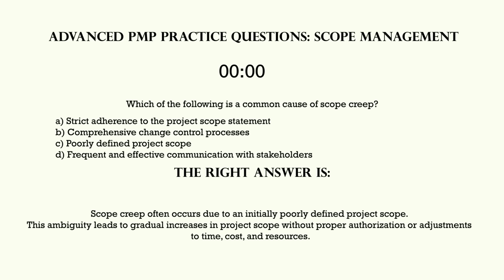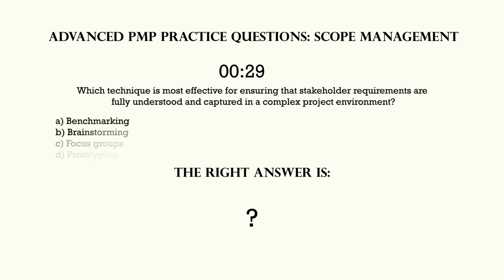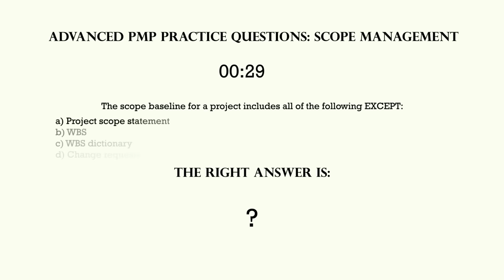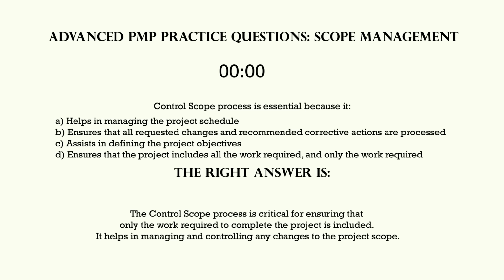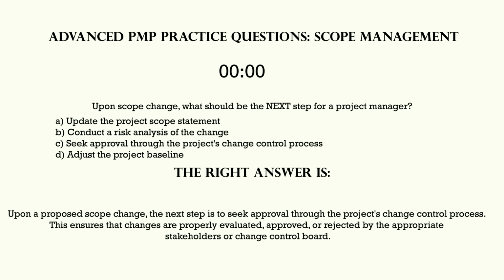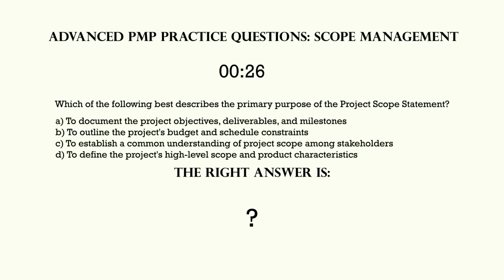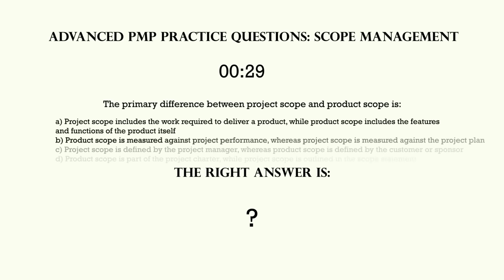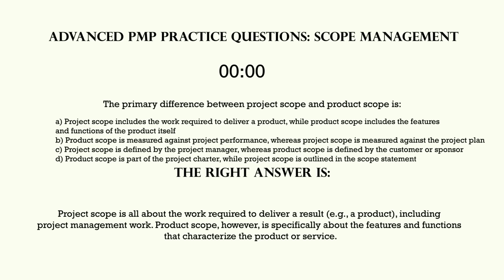PMP - 10 Challenging Questions with Detailed Answers - Scope Management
This video is specifically designed for aspiring PMP candidates looking to deepen their understanding and enhance their exam preparation. We delve into 10 challenging PMP exam-style questions, each accompanied by detailed answers and explanations to clarify complex concepts and ensure you're well-prepared for the exam.

🔍 Video Overview:

In-depth Exploration of Scope Management: Understand the nuances of project vs. product scope, the intricacies of WBS, and the importance of effective scope articulation.
Tailored for PMP Aspirants: Whether you're starting your PMP journey or in the final stages of preparation, these questions are crafted to test your knowledge and sharpen your problem-solving skills.
Expert Explanations: Each question is followed by a thorough explanation, providing you with the rationale behind the correct answers and enhancing your understanding of the PMBOK Guide principles.
📚 Featured Questions in This Video:

Purpose of the Project Scope Statement
Work Breakdown Structure (WBS) Usage
Distinction Between Project Scope and Product Scope
Common Causes of Scope Creep
Difference Between Scope Verification and Quality Control
Effective Techniques for Complex Requirement Gathering
Constituents of the Scope Baseline
Importance of the Control Scope Process
Steps Following a Scope Change
Least Likely Tools in Define Scope Process

Targeted Learning: Focus on one of the most crucial knowledge areas in project management.
Enhance Exam Preparedness: Tackle questions that mirror the complexity and style of the actual PMP exam.
Gain Clarity: Break down complex scope management concepts into understandable elements.

Project Managers seeking certification
Professionals looking to refresh their knowledge in project management
Each video is designed to bring you one step closer to achieving your PMP certification.